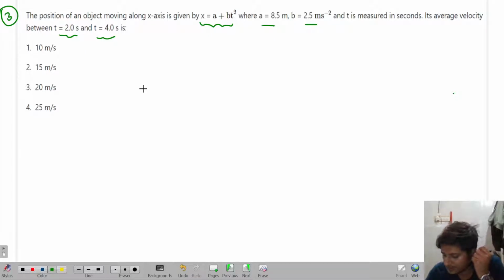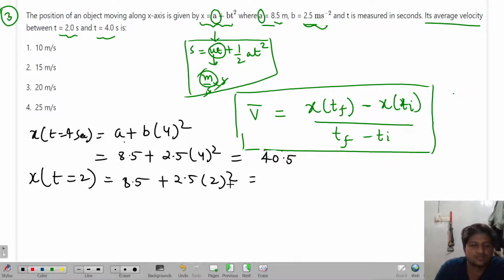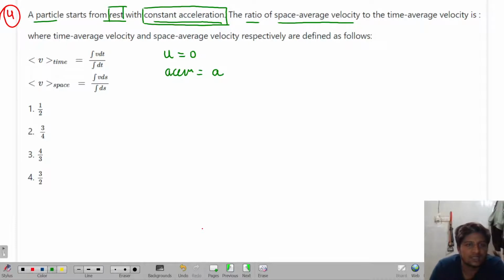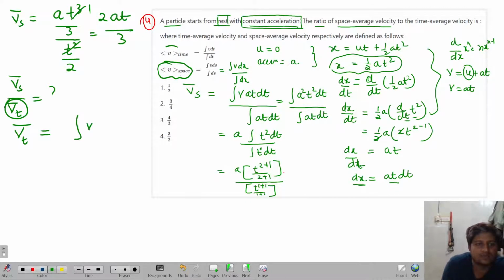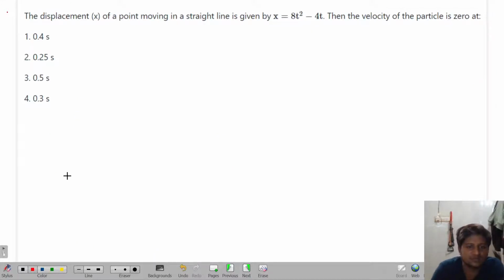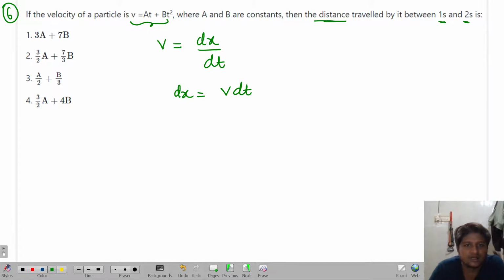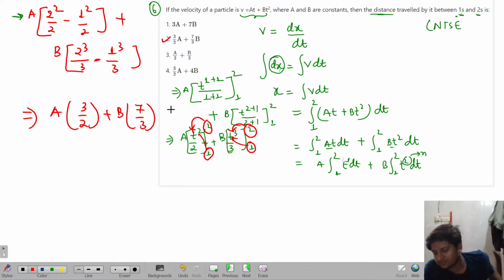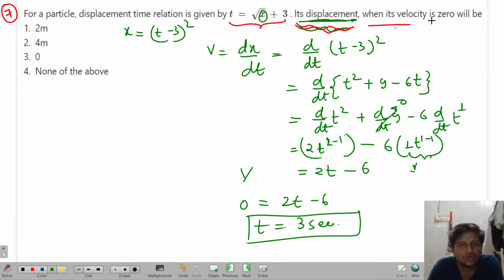MECHANICS || L10B || PROBLEMS ON AVG SPEED & AVG VELOCITY || Physics k Funday with Anurag Sir [NITR]